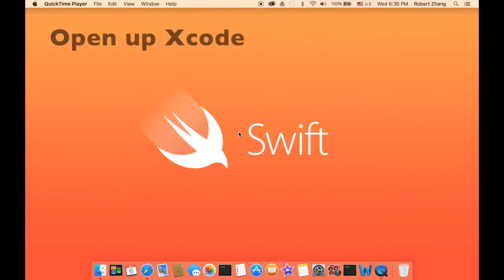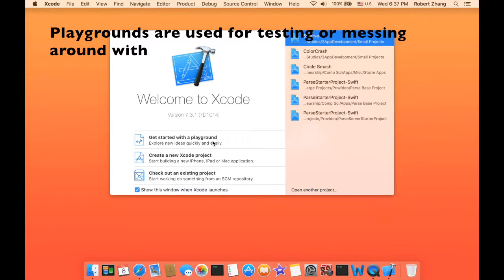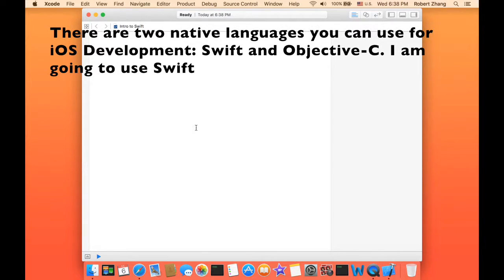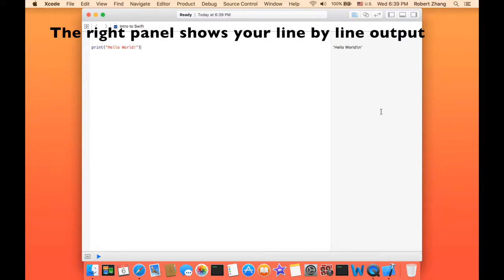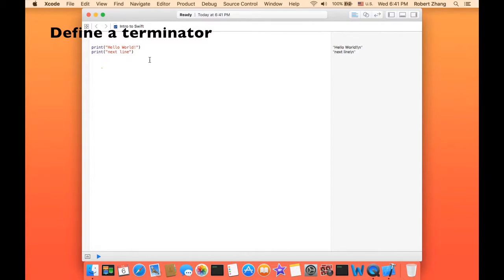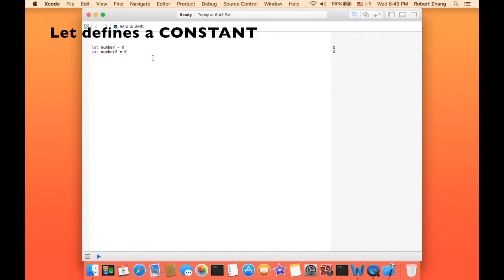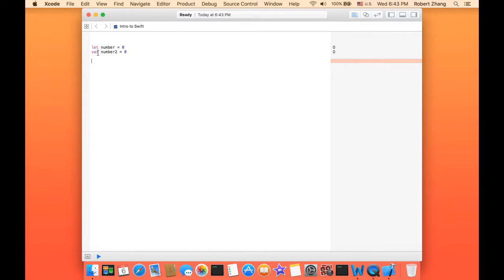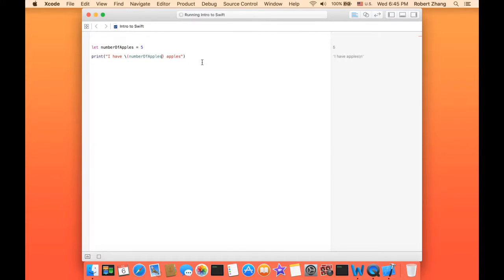Introduction to Swift - Playgrounds, Print Statements, Let, Var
We learn to-
-Use Xcode Playgrounds
-Print "Hello World"
-Use terminators
-Use String interpolation
-Use let and var